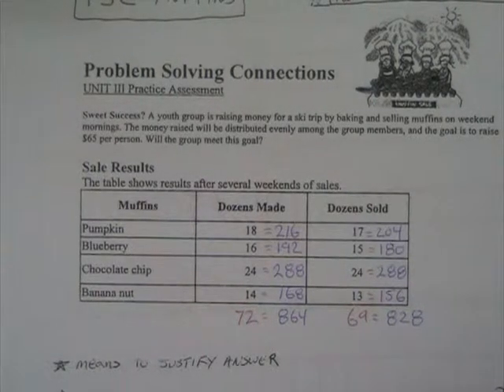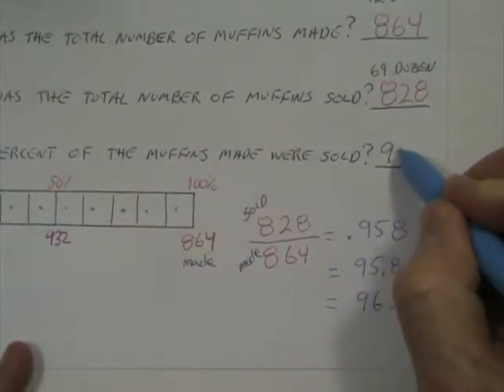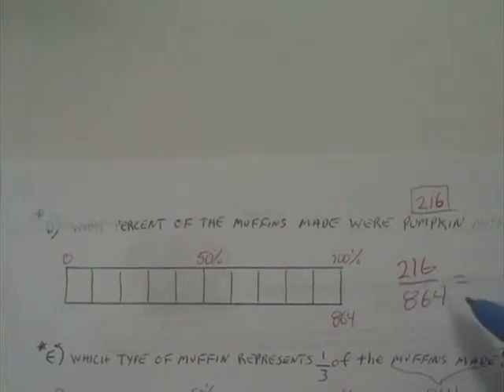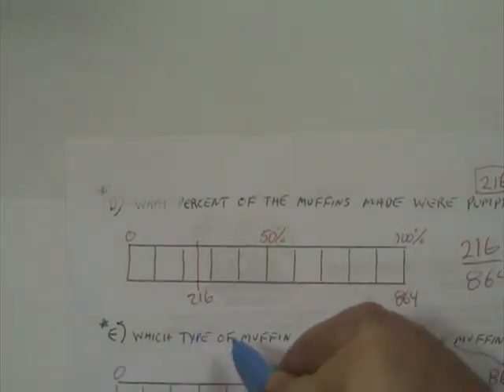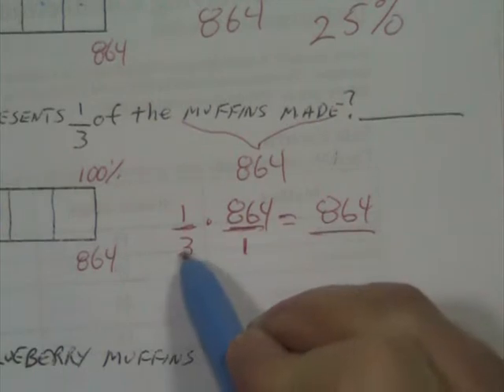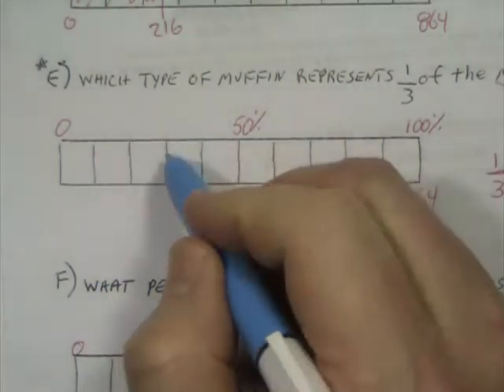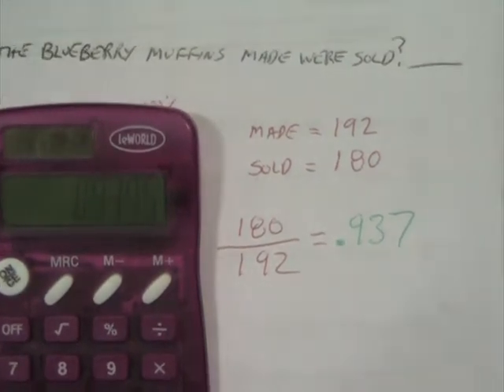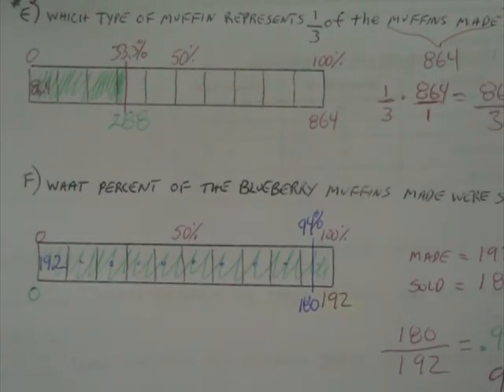Percent Handout - PSC Muffins (Old)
Finding percent in several questions involving a muffin bake sale.